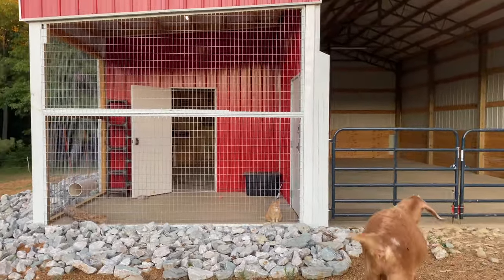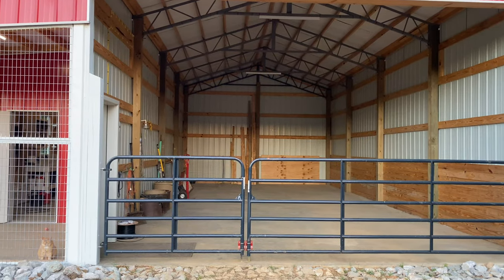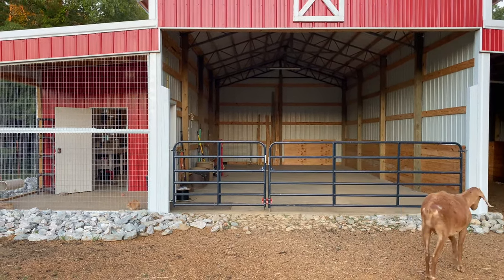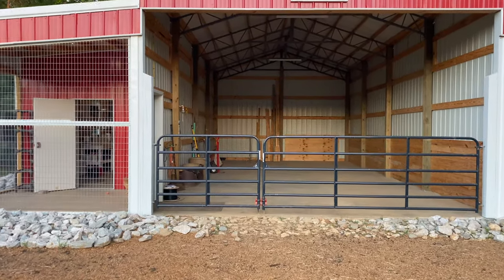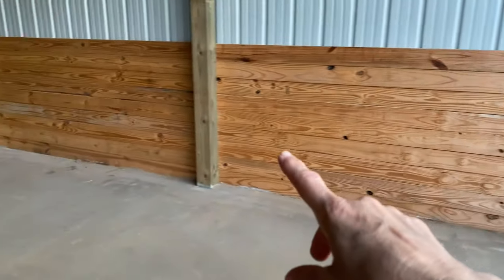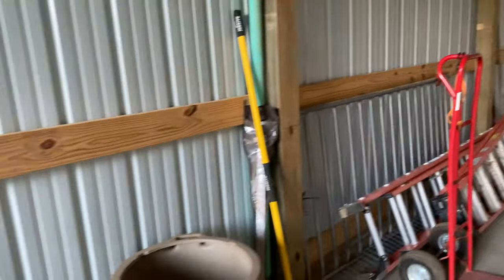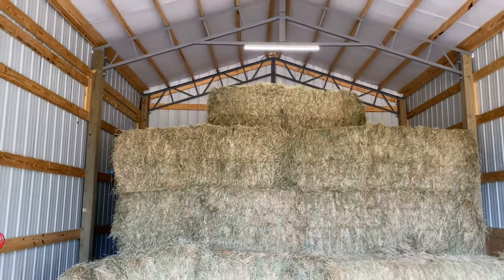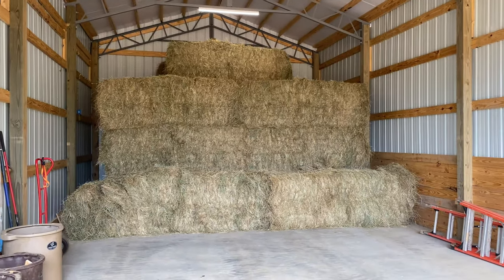Hay Storage Area of my Barn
I love the way the hay storage area came out and I can’t believe how much extra space I have.